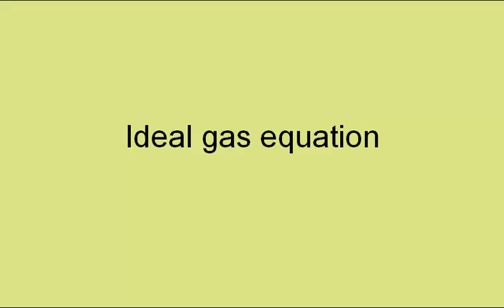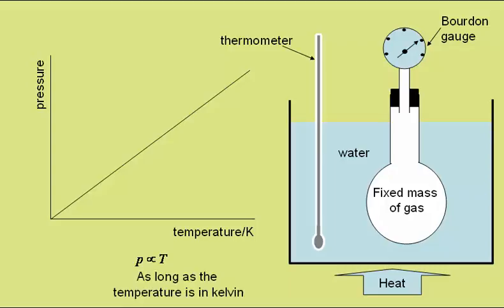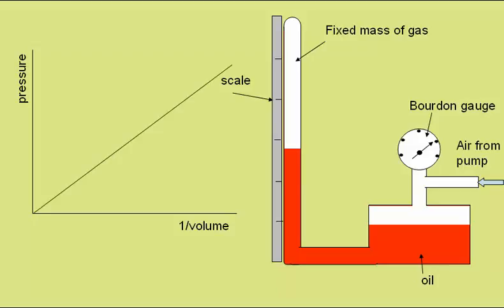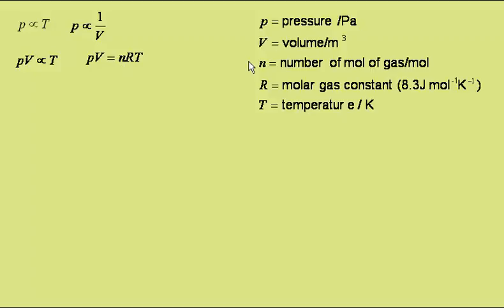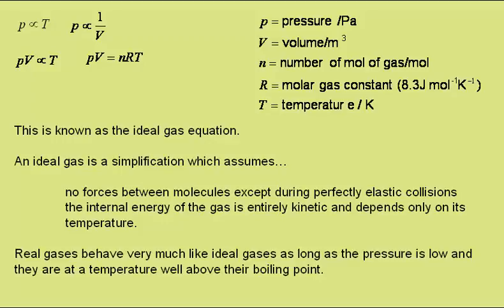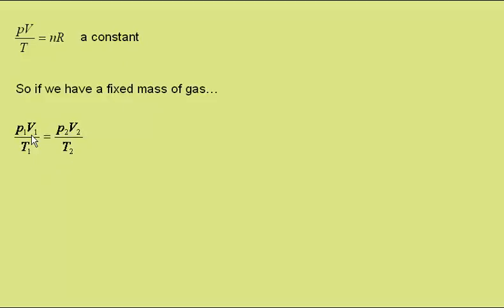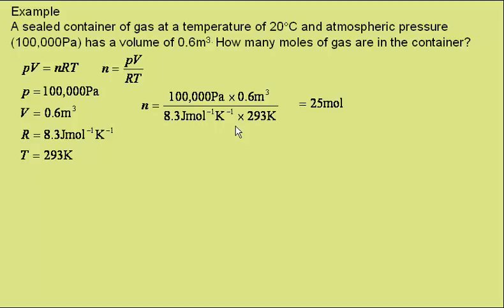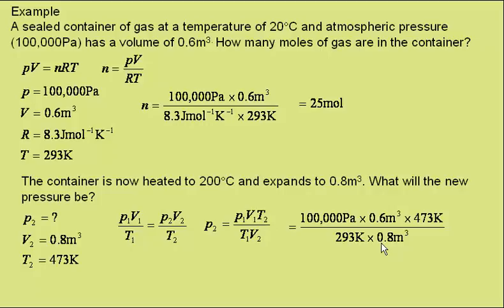ideal gas equation